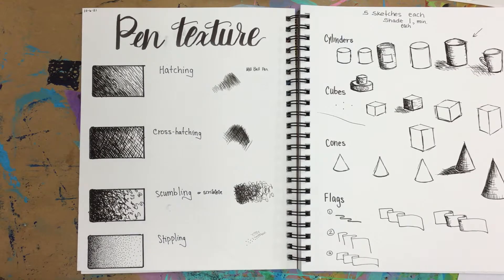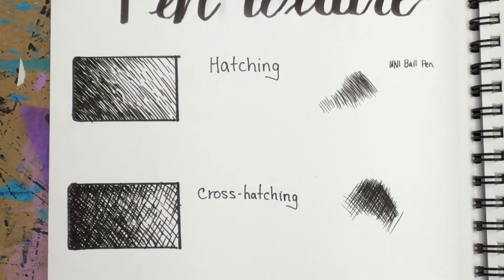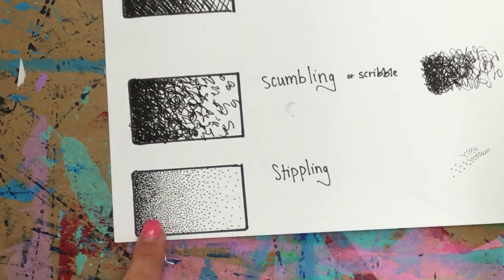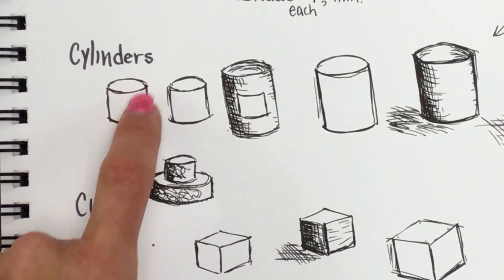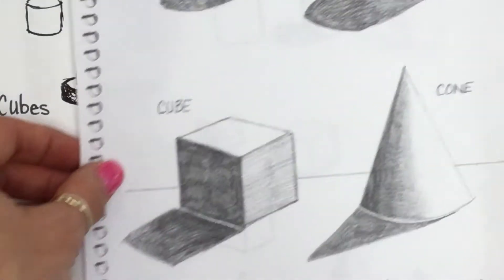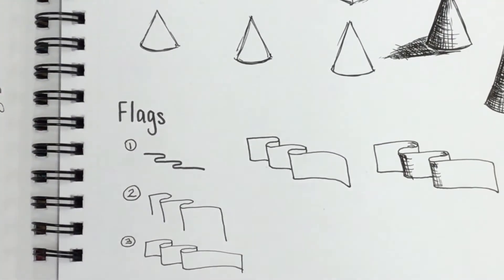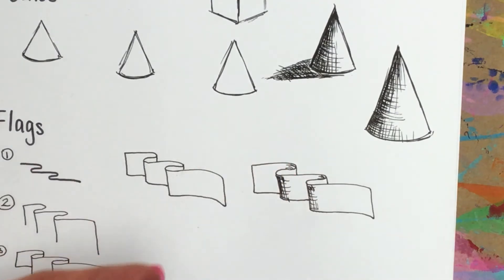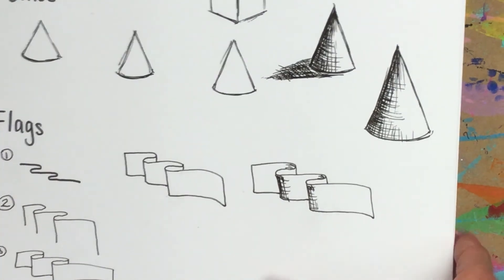Pen Textures & Shading shapes